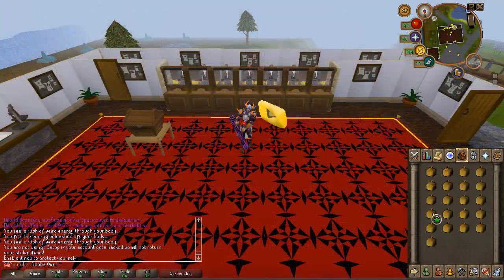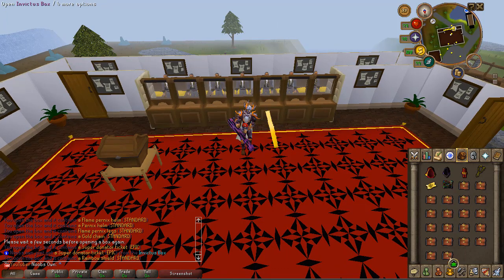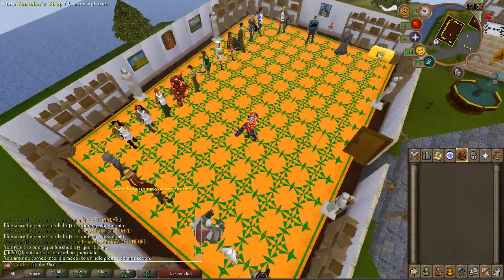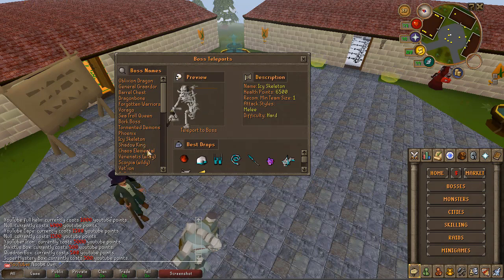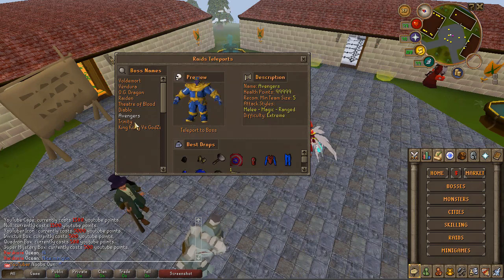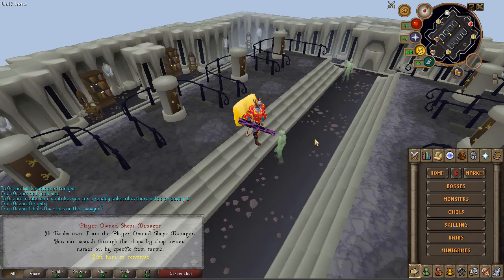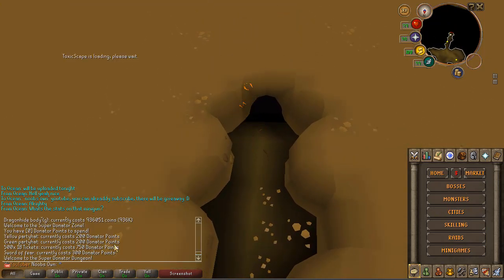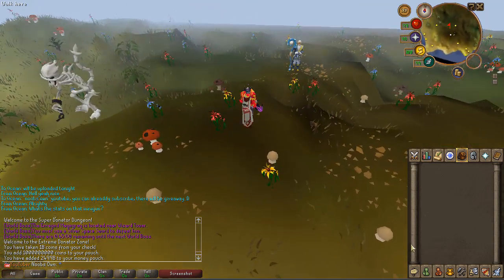This server has so much customs!! Server tour + Huge GIVEAWAY!!! ToxicScape!